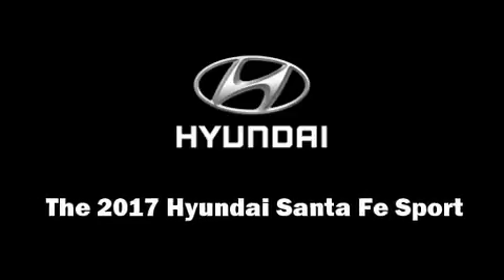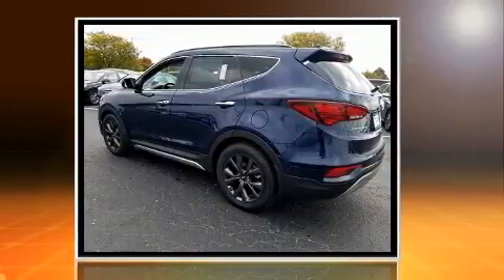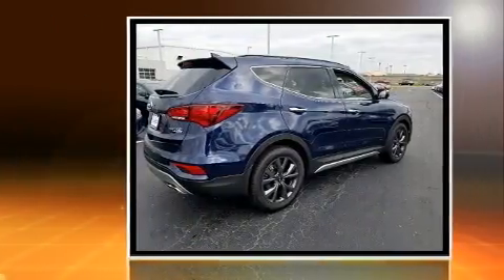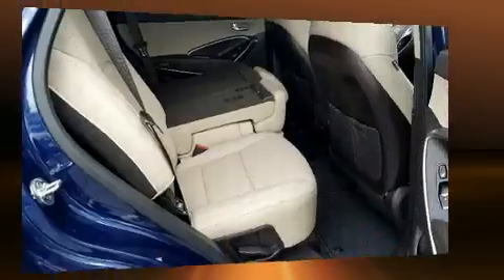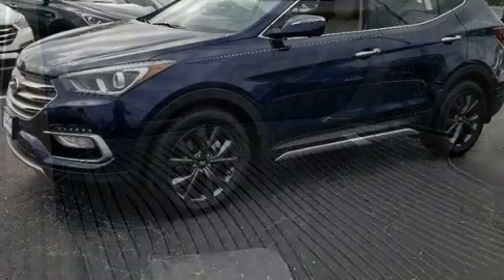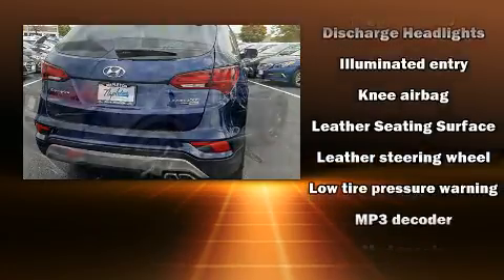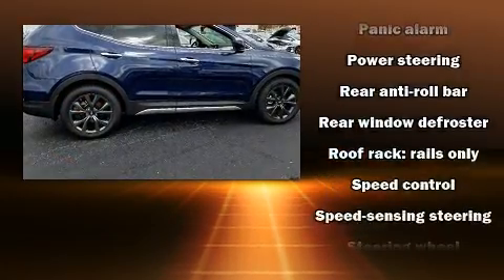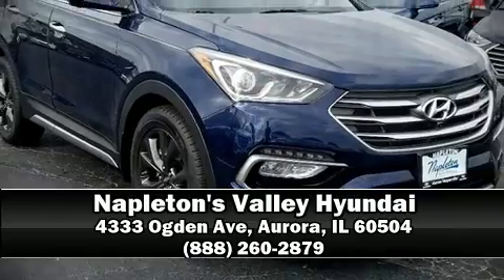2017 Hyundai Santa Fe Sport 2.0L Turbo Ultimate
Discerning drivers will appreciate the 2017 Hyundai Santa Fe Sport. Smooth gearshifts are achieved thanks to the 2 liter 4 cylinder engine, and for added security, dynamic Stability Control supplements the drivetrain. A turbocharger is also included as an economical means of increasing performance. Hyundai prioritized fit and finish as evidenced by: a rear window wiper, a built-in garage door transmitter, a trip computer, power moon roof, turn signal indicator mirrors, a power liftgate, and seat memory. Features such as automatic climate control and leather upholstery prove that economical transportation does not need to be sparsely equipped. Rear passengers enjoy the seat heating functionality, keeping them warm during the winter months. With high intensity discharge headlights illuminating your path, you'll always appreciate maximum visibility. Audio features include a CD player with MP3 capability, steering wheel mounted audio controls, and 12 speakers, providing excellent sound throughout the cabin. Hyundai ensures the safety and security of its passengers with equipment such as: dual front impact airbags with occupant sensing airbag, head curtain airbags, traction control, brake assist, a security system, an emergency communication system, and 4 wheel disc brakes with ABS. Sophisticated all wheel drive assures superb handling in any weather condition. Our knowledgeable sales staff is available to answer any questions that you might have. They'll work with you to find the right vehicle at a price you can afford. We are here to help you.